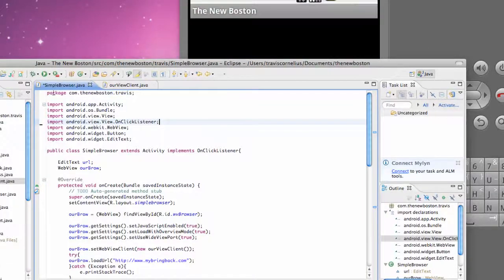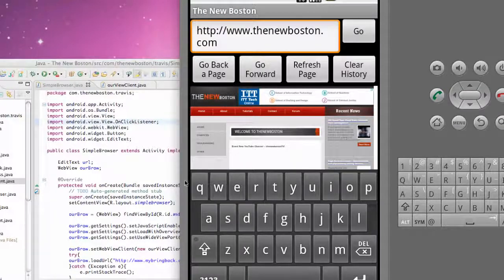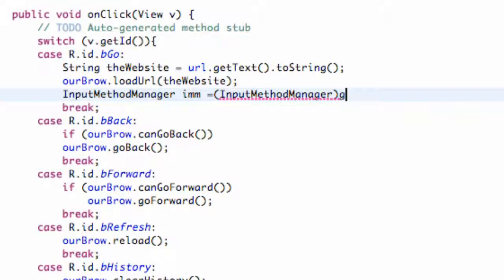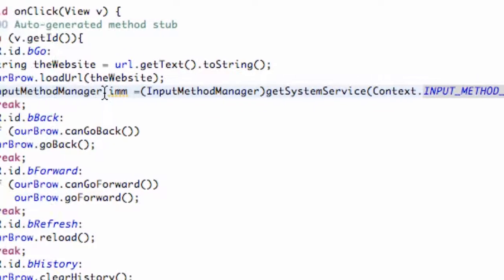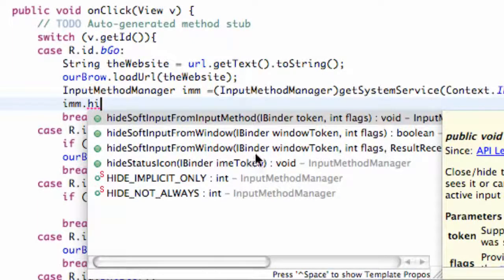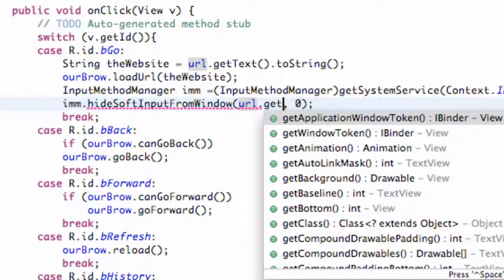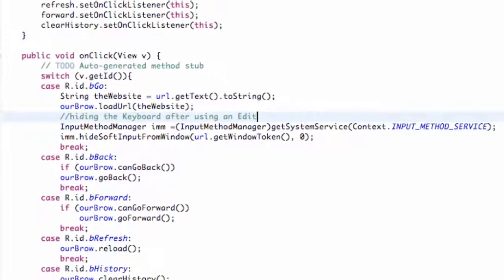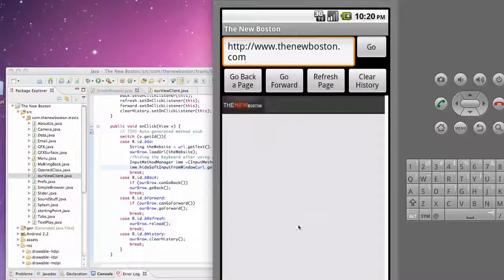Android Application Development Tutorial 93 Hiding the Keyboard